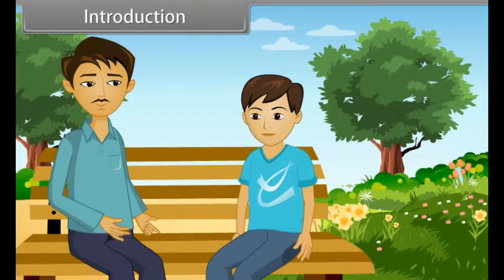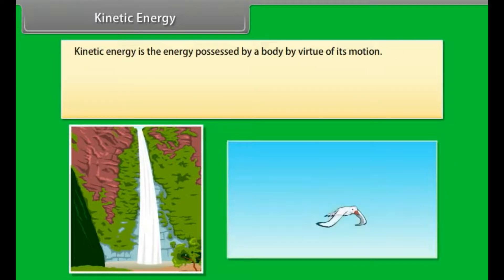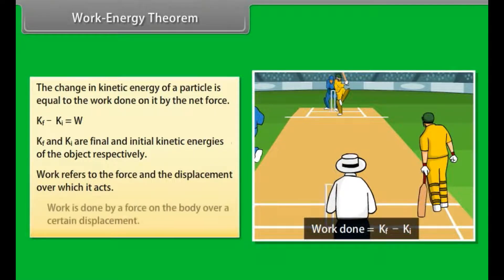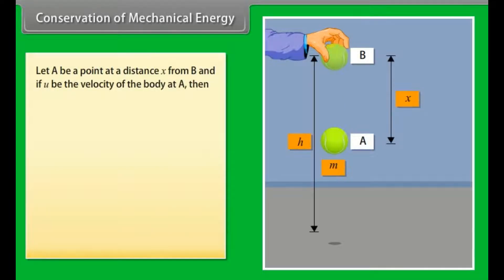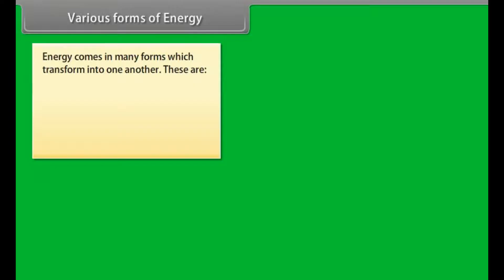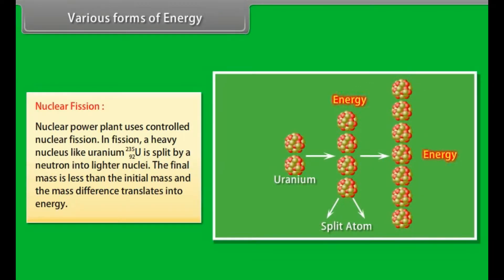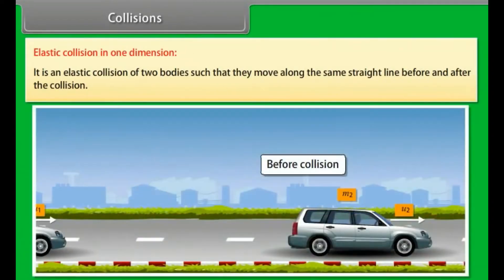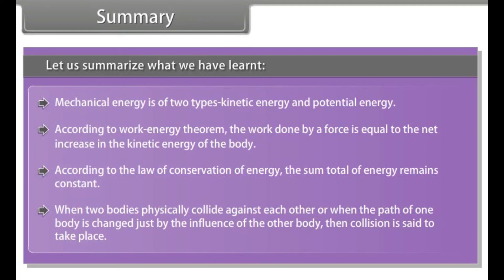CBSE Class 11 || Physics || Work, Energy and Power || Animation || in English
CBSE Class 11 || Physics || Work, Energy and Power || Animation || in English @digitalguruji3147

class 11 work energy and power
class 11 work energy and power one shot
class 11 work energy and power notes
class 11 physics work energy and power
class 11 physics work energy and power one shot
class 11 physics work energy and power revision
work energy and power class 11 full chapter explanation
explain work energy and power in physics class 11
work energy and power class 11 explanation
work energy and power class 11 detailed explanation
work energy and power class 11 ncert explanation
work energy and power physics class 11 explanation in english
explanation of chapter work energy and power class 11
class 11 physics work energy and power explanation
work energy and power class 11 easy explanation
work energy and power class 11 explanation in english
work energy and power class 11 english word
work energy and power class 11 neet in english
class 11 work energy and power in english
work energy and power class 11 cbse in english
work energy and power class 11 animation
work energy and power class 11 3d animation
work energy and power class 11 animation video
work energy and power class 11 animated video
work energy and power class 11 one shot animation